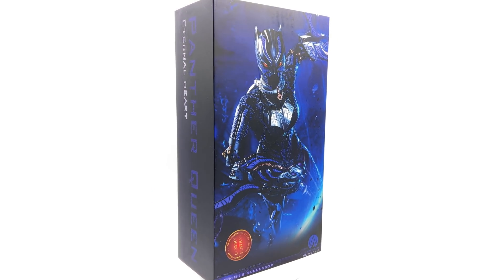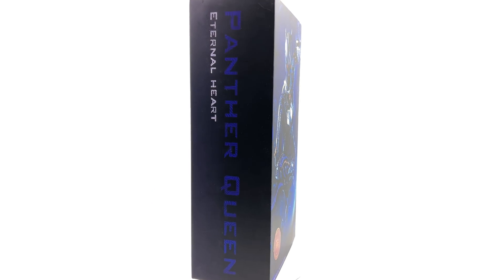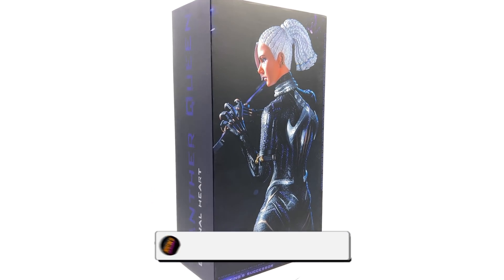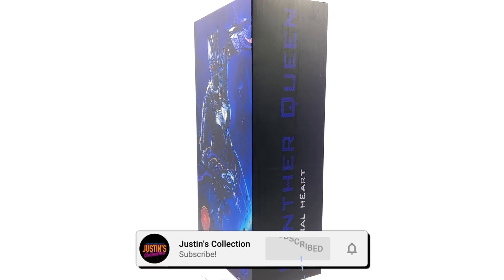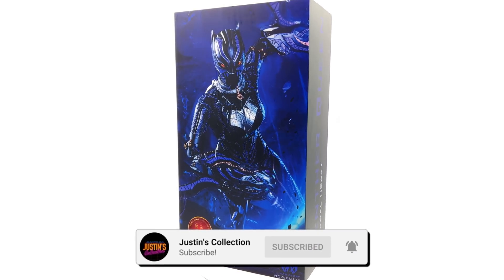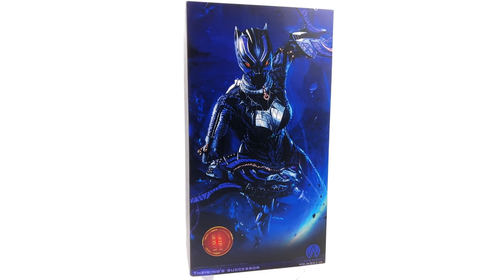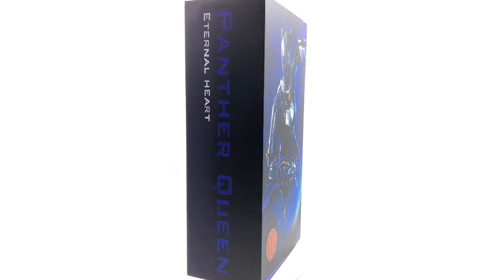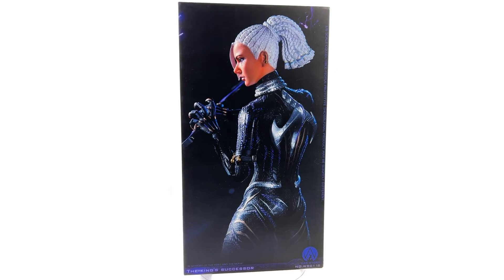Black Panther Shuri 1/6 Scale Figure War Story Panther Queen Unboxing & Review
Shuri Black Panther / Panther Queen Deluxe 1/6 Scale Figure by War Story Unboxing and Review!